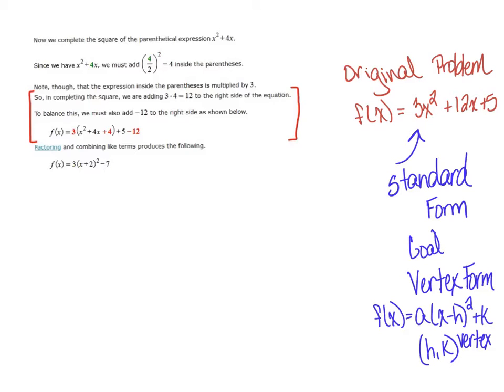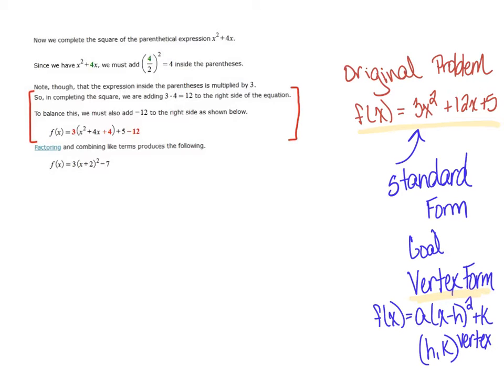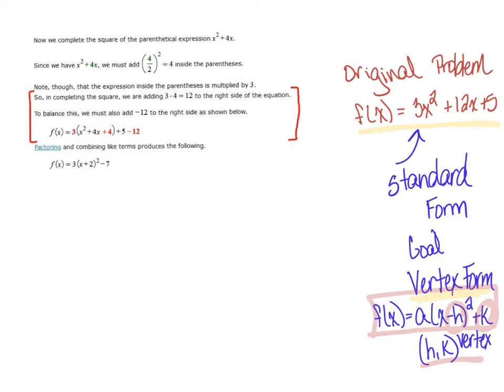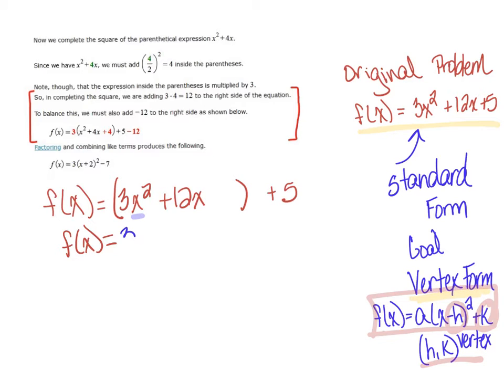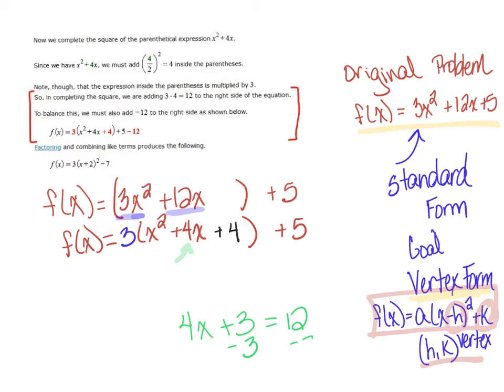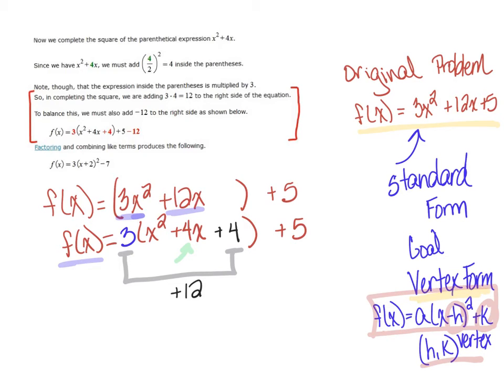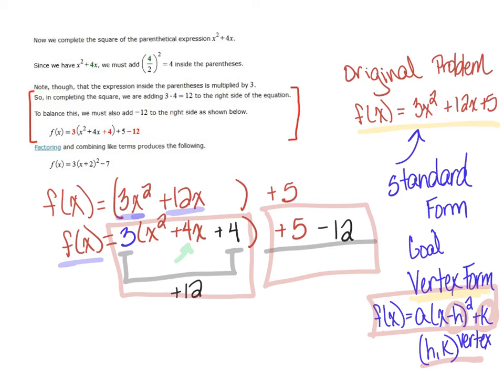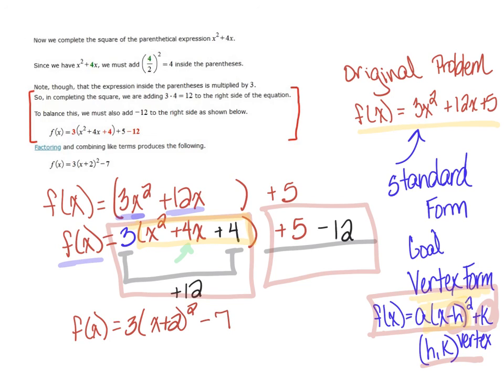SNHU Completing the Square